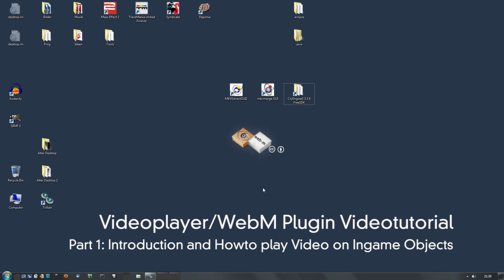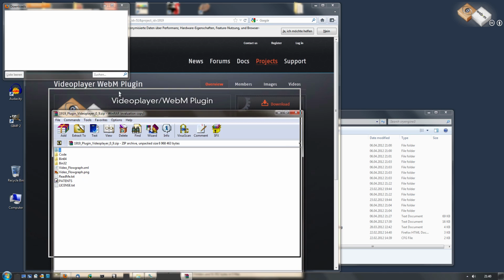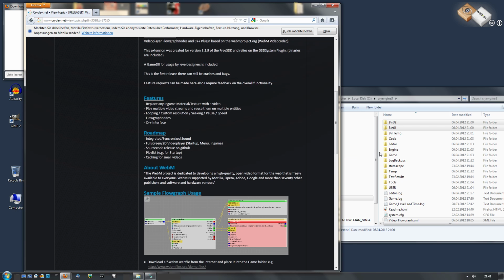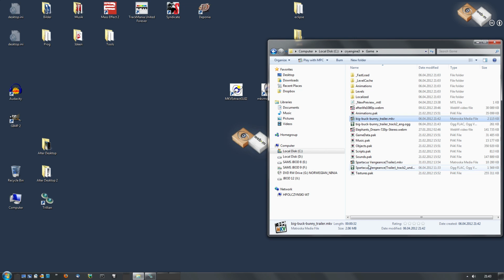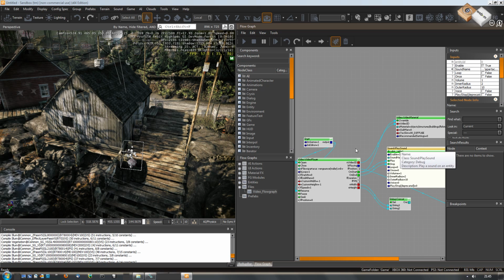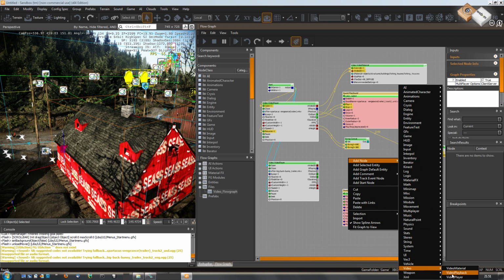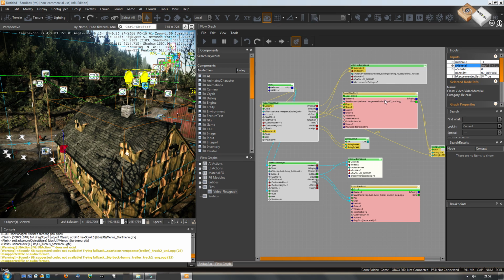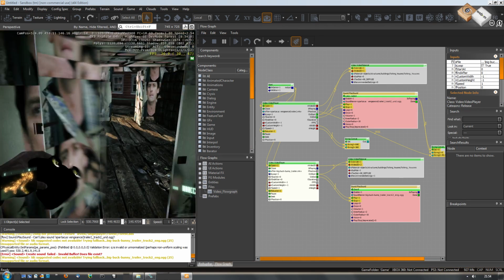CryEngine3 Videoplayer Tutorial 1: Introduction and Howto play video on ingame objects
Howto install the plugin and get sample files
Howto split audio/video using mkvextractgui2
Howto play video on ingame objects/materials using Flowgraph

I had to cut some parts but the important stuff should be there.